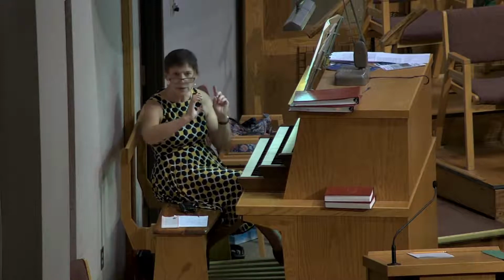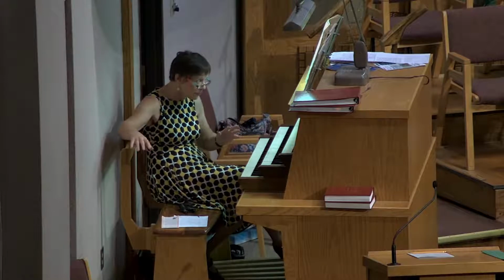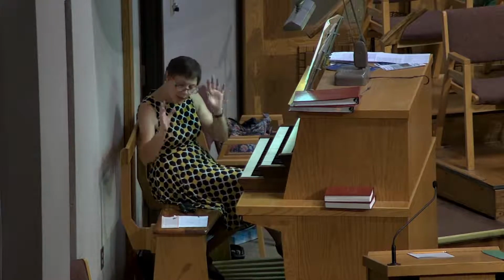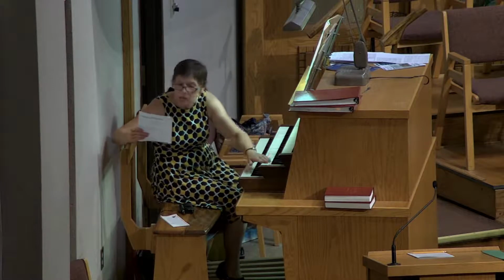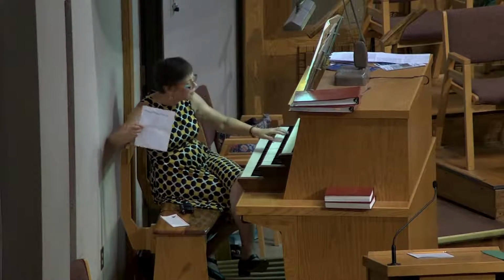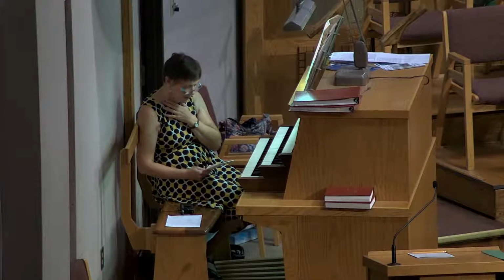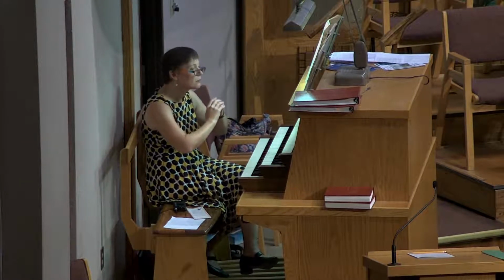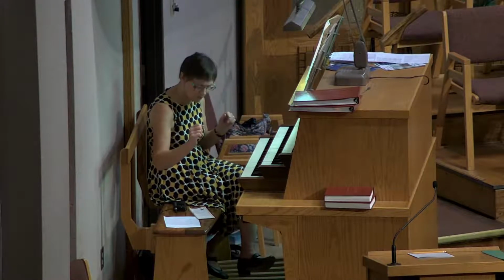September 18th, 2022 - Broken Organ Demonstration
Rev. Dr. Shawnthea Monroe
Rev. Dr. Devon Herrell